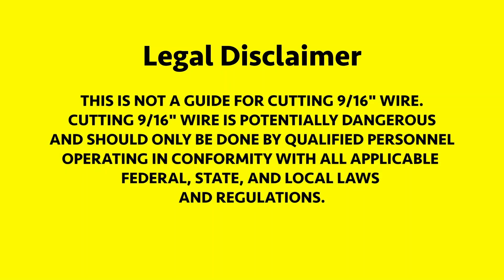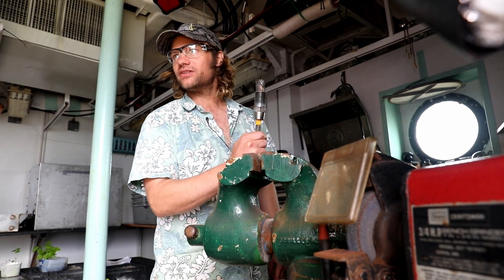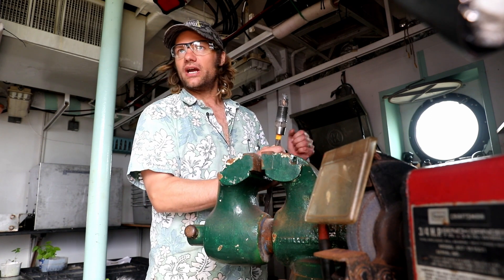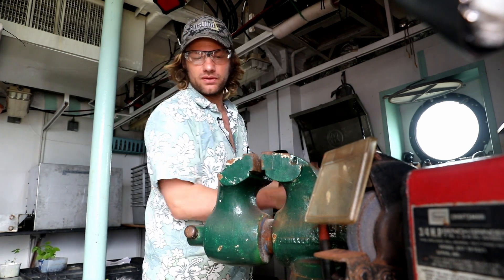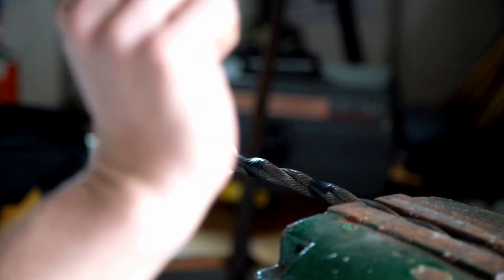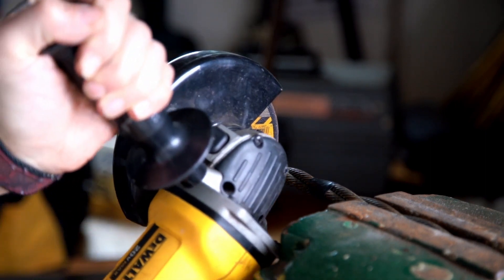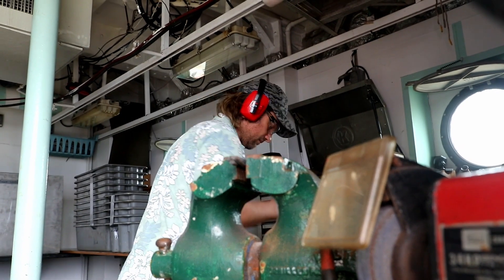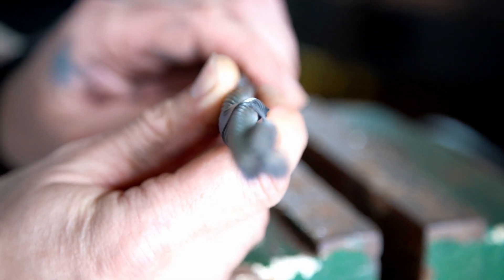Cutting a Sea Cable: MARSSAM Instructional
00:09 Introduction
01:04 Overview of Cutting Tools
01:16 Prepping for a Cut
02:39 Cutting 9x16 Trawl Wire
03:09 The Aftermath of the Cut
03:29 Cross Section of 9x16 Trawl Wire

In this video, you will see Paul Walczak, Lead Coring Technician for MARSSAM, offer you some tips and tricks for cutting a steel trawl wire for deep sea operations.

We'd like to thank the University of Hawaii, MARSSAM, the UNOLS Tech Pool, and the crew of the R/V Kilo Moana for their help in making this educational material.  If you have any questions or comments about what you see in this video, or you want to get in touch with Tony D'Aoust directly, please contact .

For more MARSSAM content please visit  @marssam7786  on YouTube.